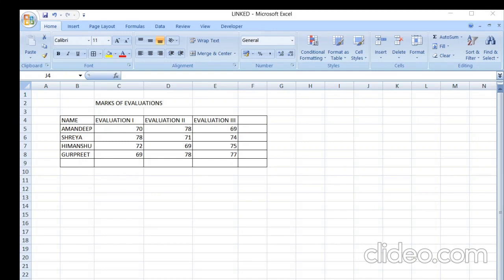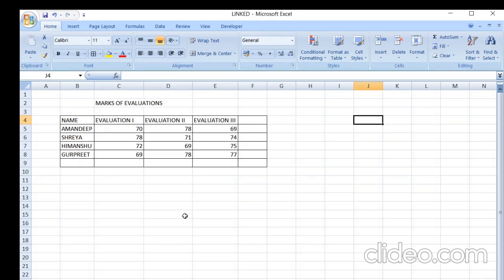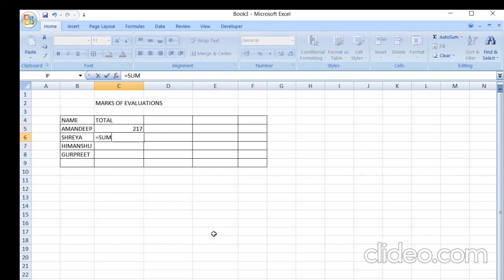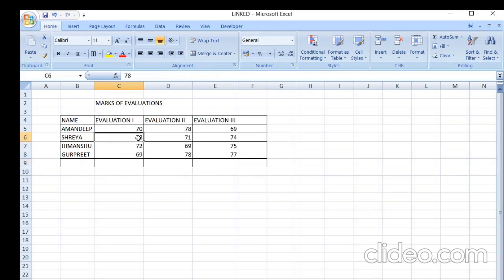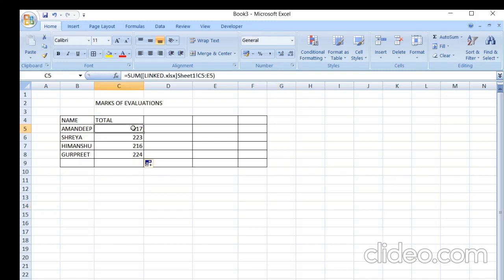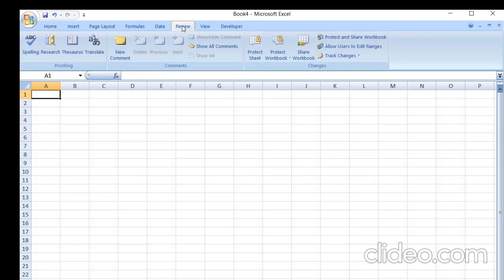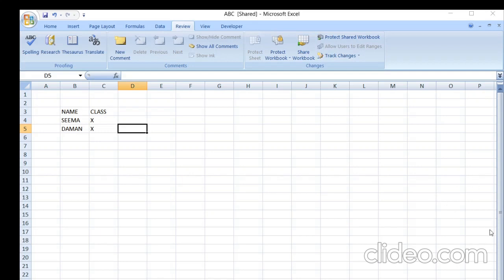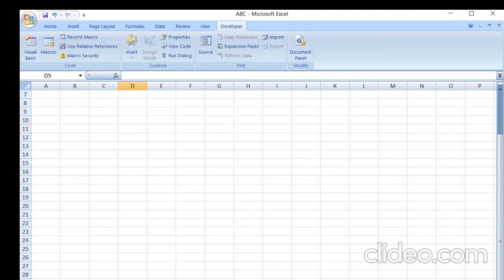I.T. 402 CLASS X - ELECTRONIC SPREADSHEET | PART - 2